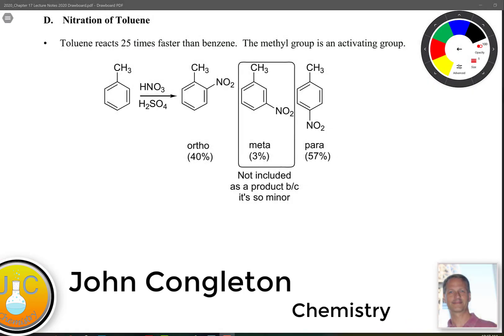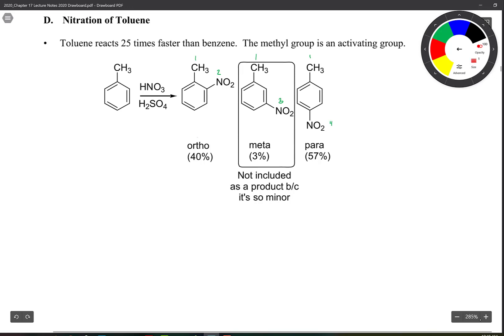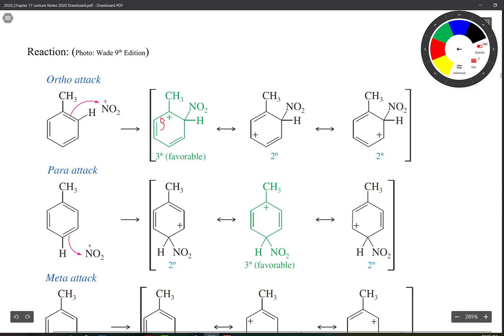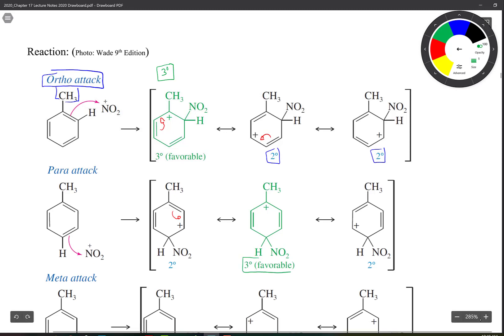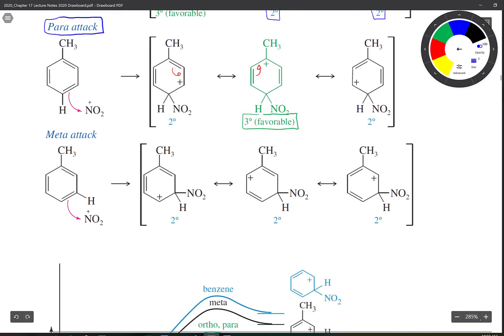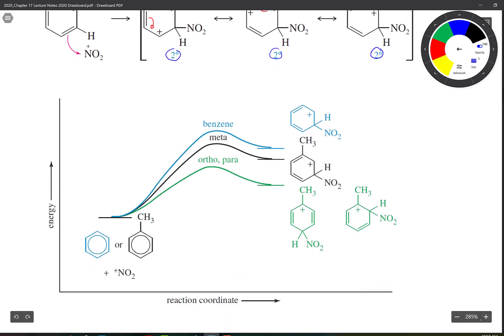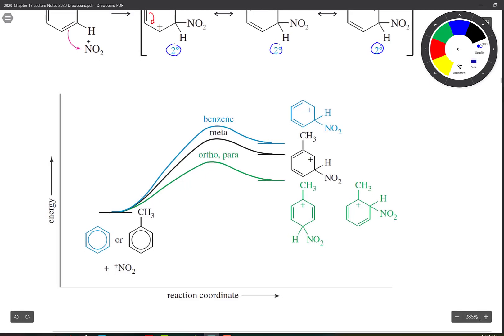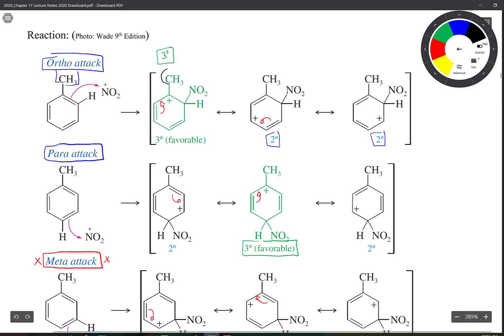Chapter 17: Part 4, Nitration of Toluene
Nitration of Toluene